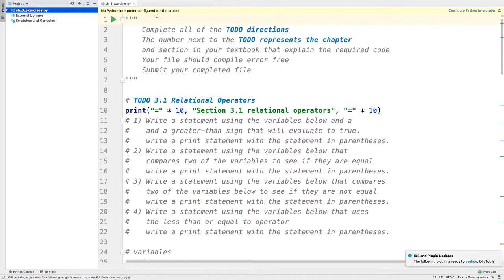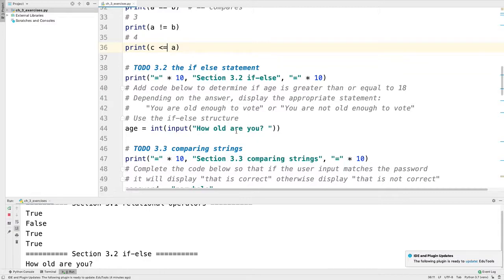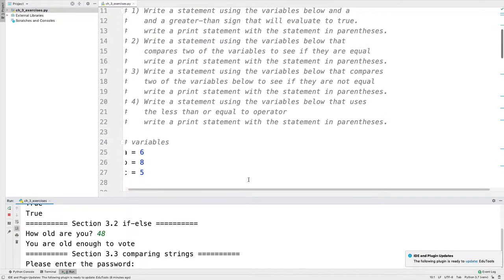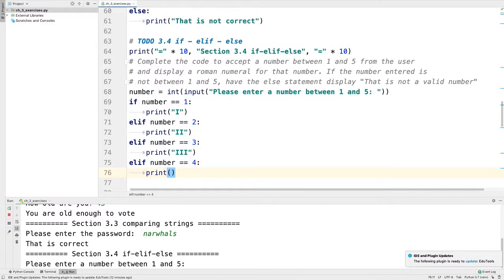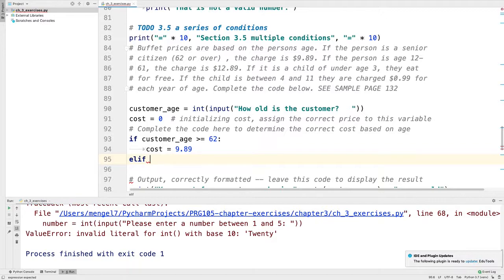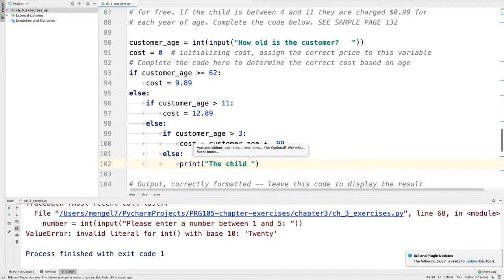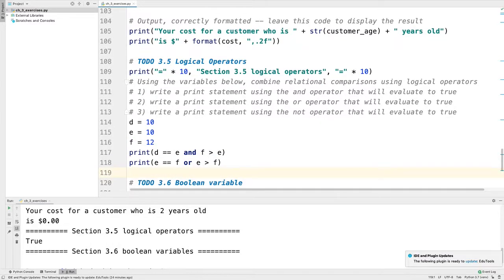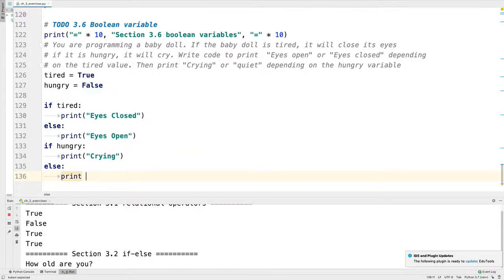Chapter 3 python exercises